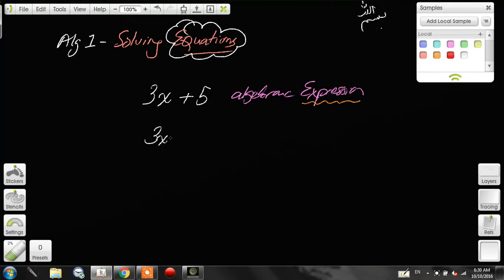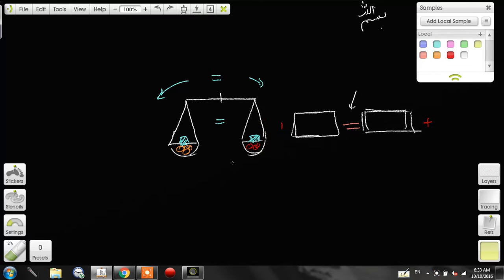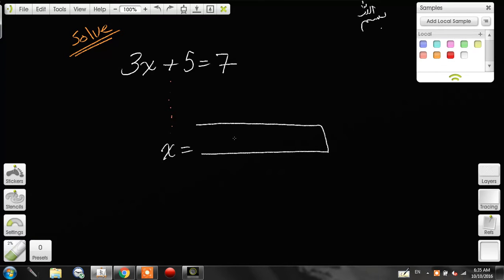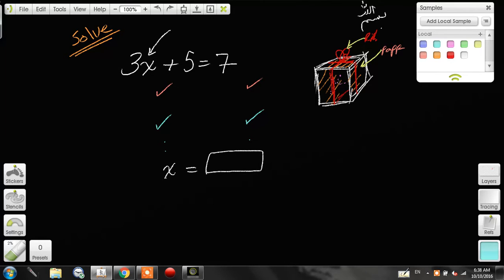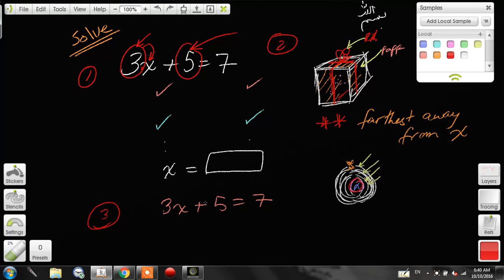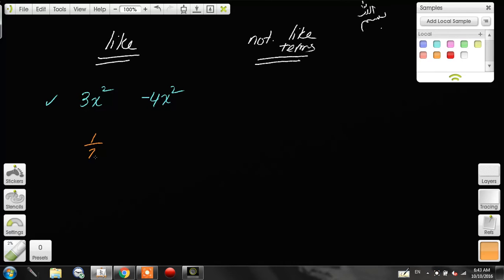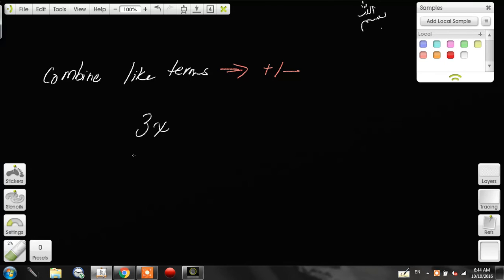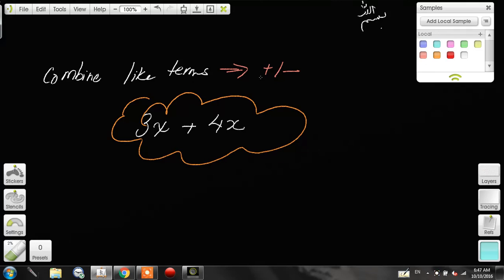chapter 3 Solving Equations basic concepts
Solving equations: 1.) isolate the variable 2.) start "farthest" away from variable 3.) perform opposite operation 4.) combining like terms.